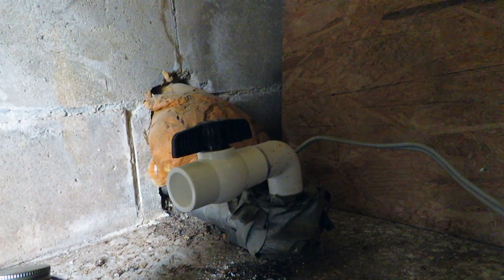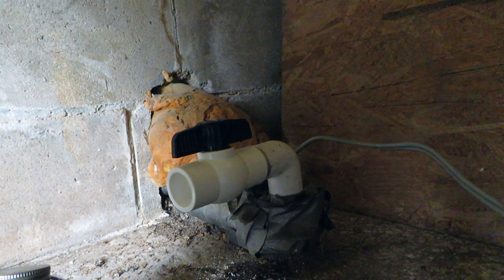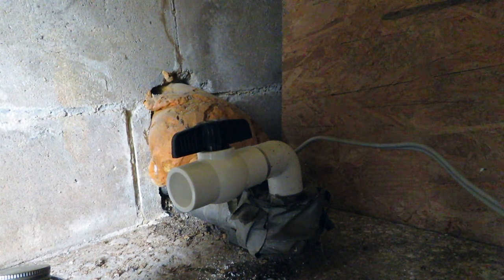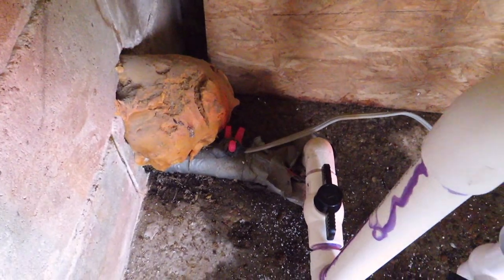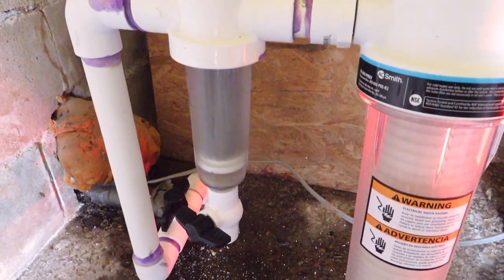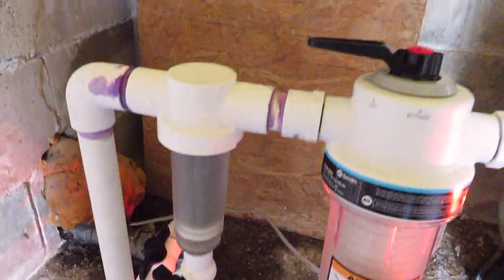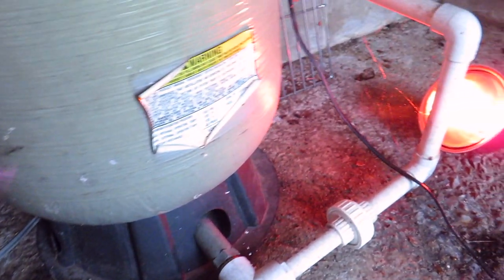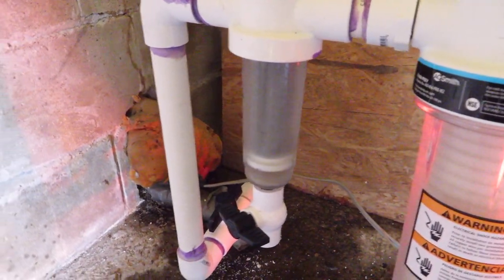How To Install A Whole House Sediment Filter System and not worry about huge problems later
We have a huge problem on the Homestead. We have a sediment / sand problem with our well and well water. So, I decided to tackle the problem and install not one but two whole house sediment filters.

How to install a whole house sediment filter system for your well water system. On the homestead we have very sand soil, especially the deeper you go in the soil. That translates to sandy water for us and that is a huge problem. In just a few hours I installed a new whole water sediment filter, well, two of them on our system. If you have this problem I hope this video helps in the installation and explanation of the system.

🔥What I recommend and use:
🔺The camera I use for my videos
🔺 Priemer 1 fencing
🔺Favorite Oakley sunglasses

 💯Services I recommend:
🔸Your free stock is waiting for you! Join Robinhood and we'll both get a stock like Apple, Ford, or Facebook for free.

👍Facebook- /Life, Liberty, and the Homestead